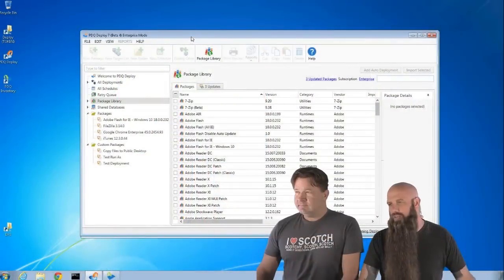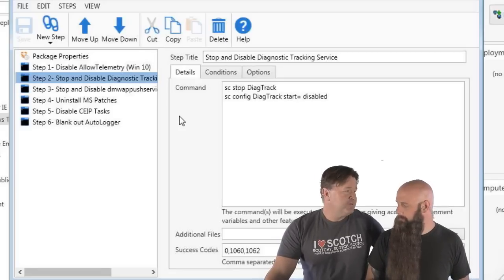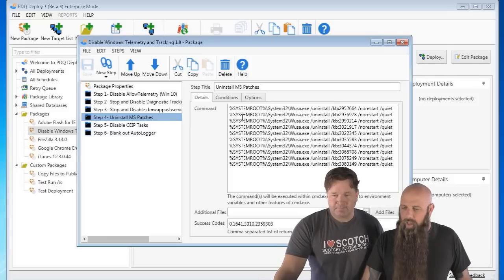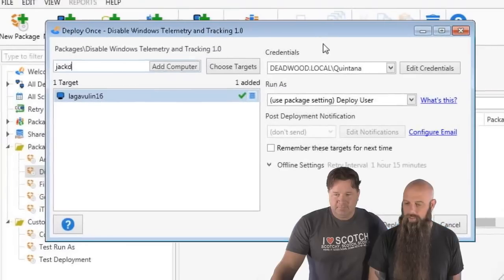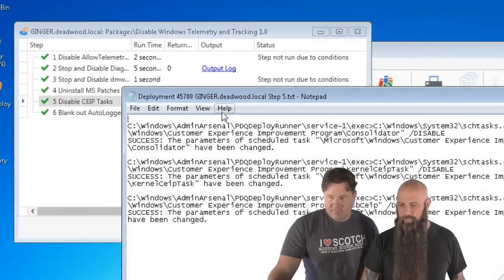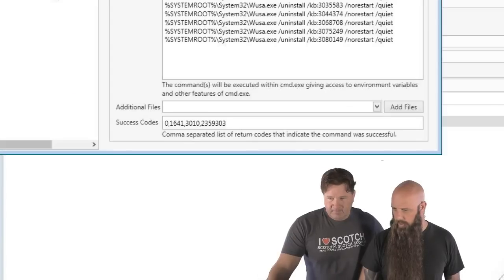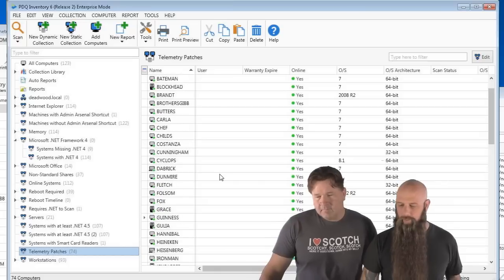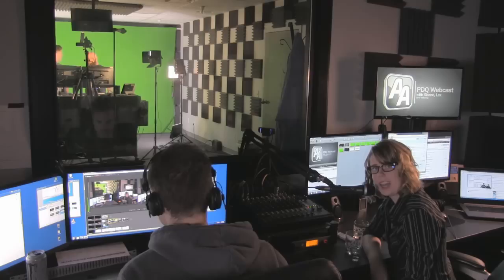How to Remotely Disable Windows Data Collection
PDQ DEPLOY